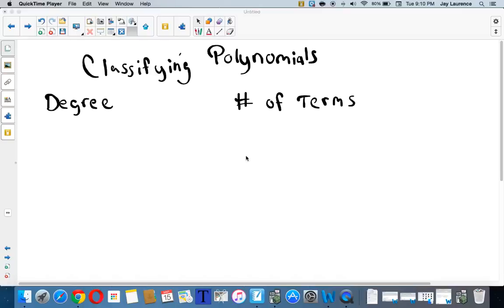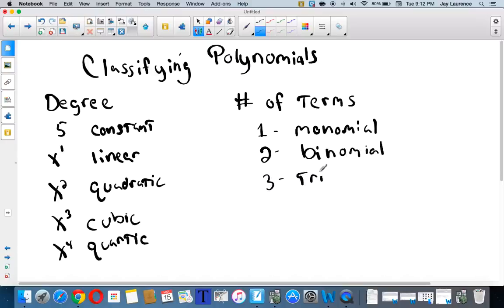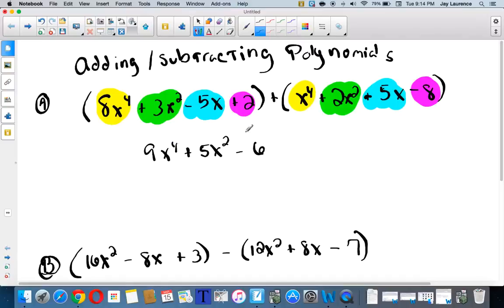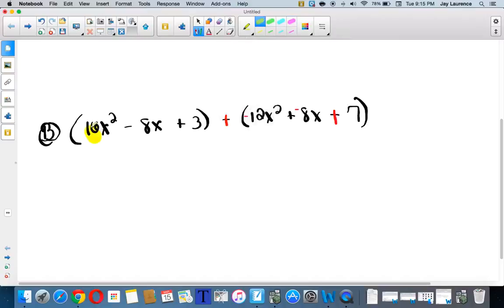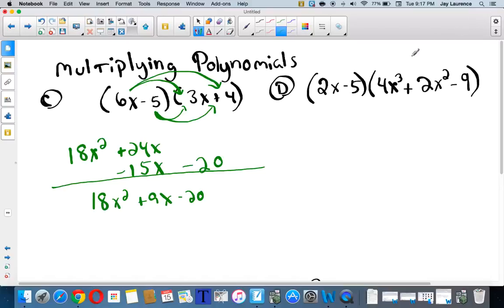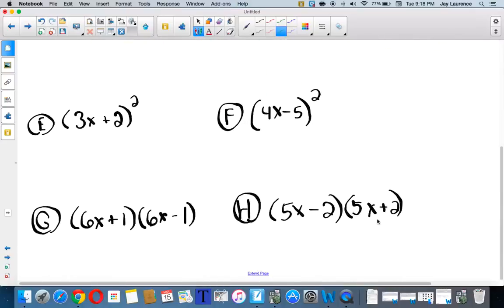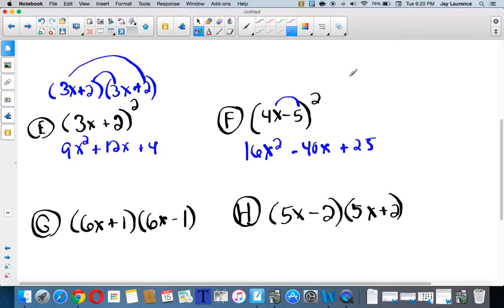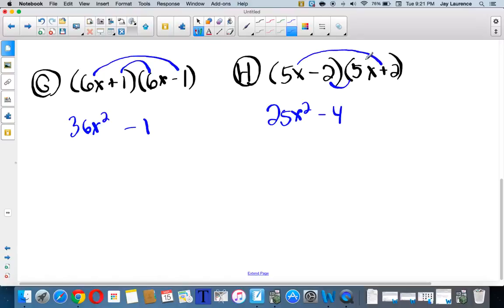Chapt 8 Quiz Prep Honors